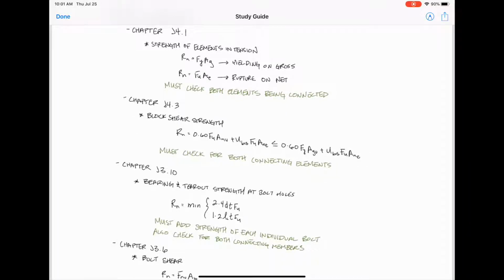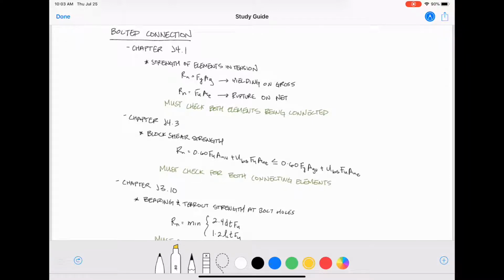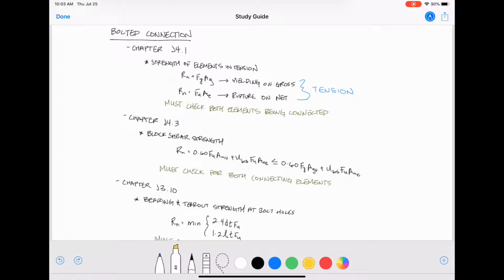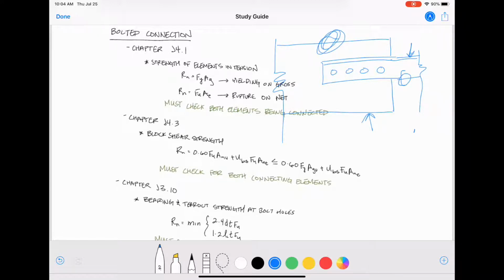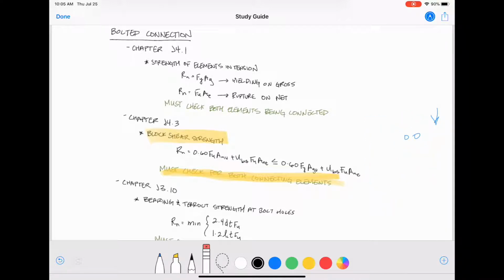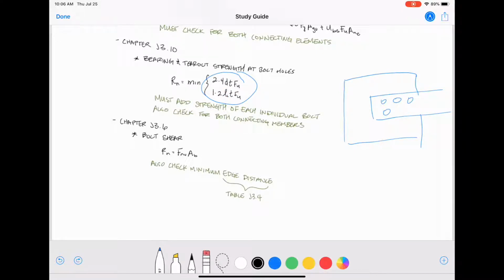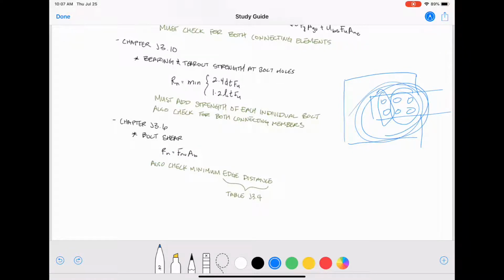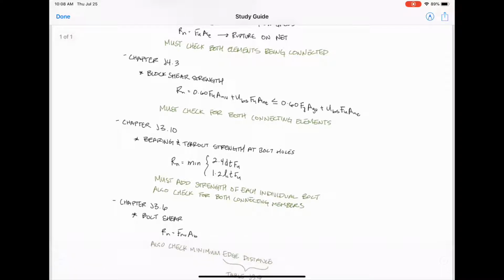Steel Design - Connections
Structural Steel Design for the coursework 🎓 — worked through step by step, start to finish, so it finally clicks.